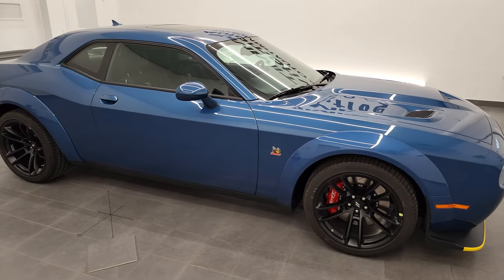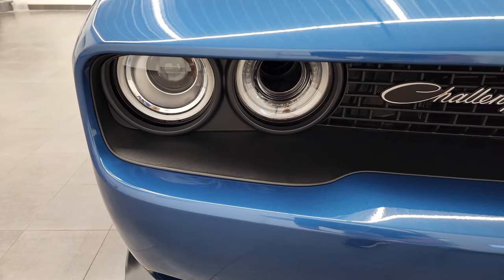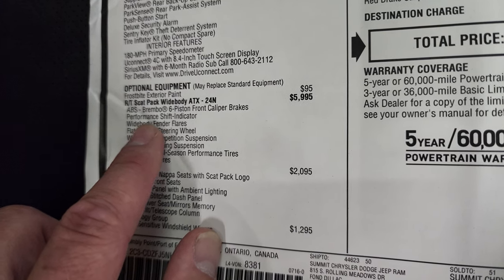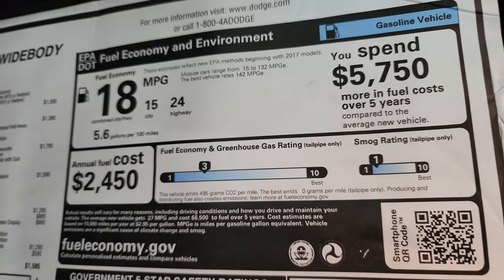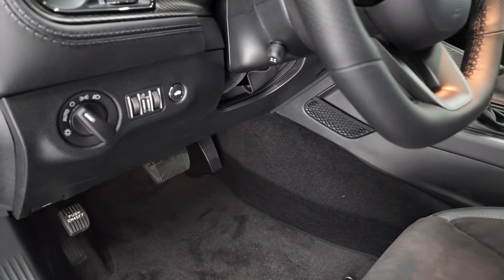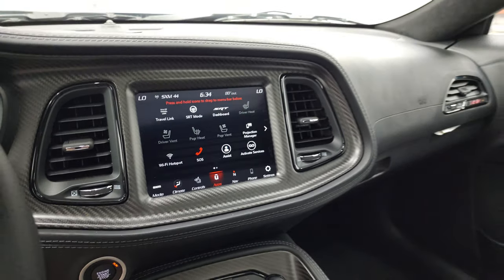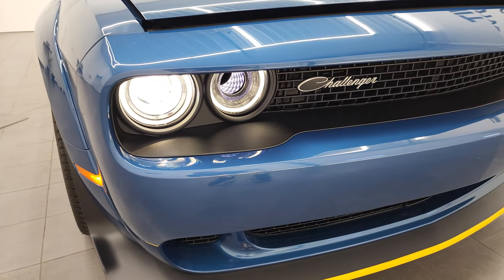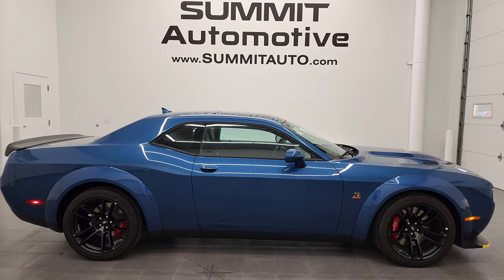2022 DODGE CHALLENGER R/T SCAT PACK WIDEBODY FROSTBITE BLUE 4K WALKAROUND SOLD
This 2022 DODGE CHALLENGER R/T SCAT PACK WIDEBODY FROSTBITE BLUE METALLIC WITH SUEDE AND CARBON GROUP FOR SALE IN FOND DU LAC OSHKOSH WISCONSIN 54935 is the vehicle we did walk around review of today.

Thank you for checking out this video of this 2022 DODGE CHALLENGER R/T SCAT PACK WIDEBODY FROSTBITE BLUE METALLIC WITH SUEDE AND CARBON GROUP FOR SALE IN FOND DU LAC OSHKOSH WISCONSIN 54935

STOCK: 22D140
MSRP: $67,680
MILES: 12
MAKE: DODGE
MODEL: CHALLENGER
VIN: 2C3CDZFJ5NH168505
LOCATION: FOND DU LAC OSHKOSH WISCONSIN, 54937 TRUCKS ON 41